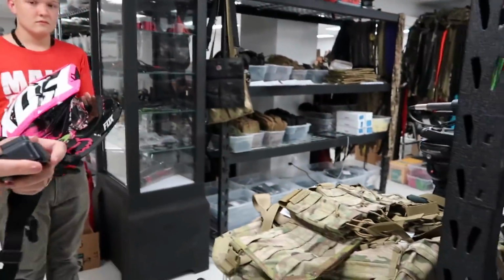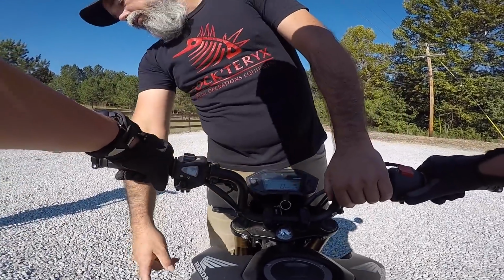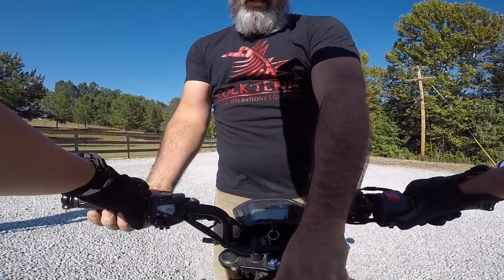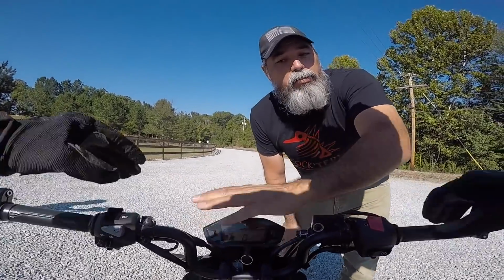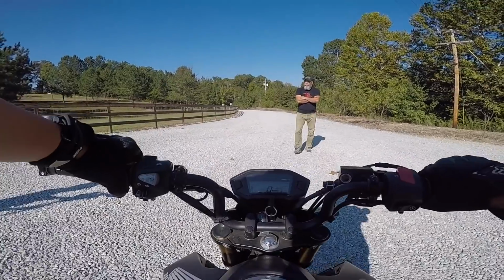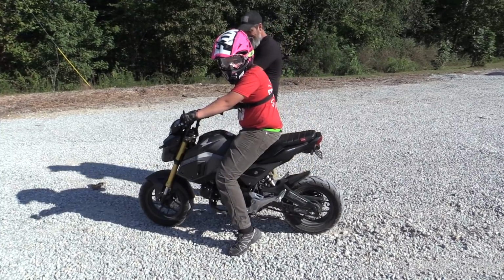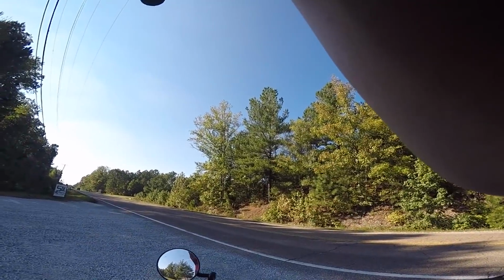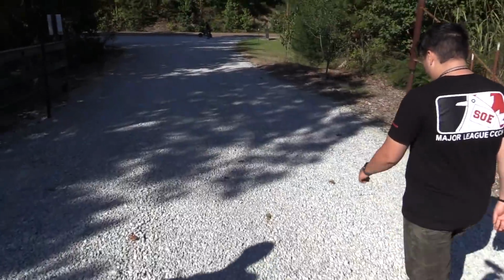Babyhead Learns How to Ride the Grom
Before you make any Amazon purchases, follow John's link below and SOE gets some of Amazon's profits!